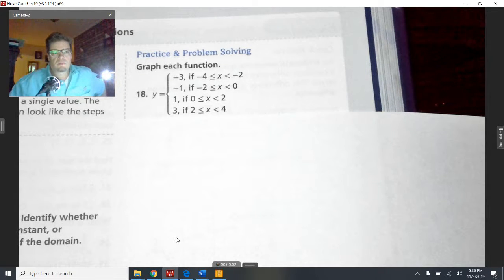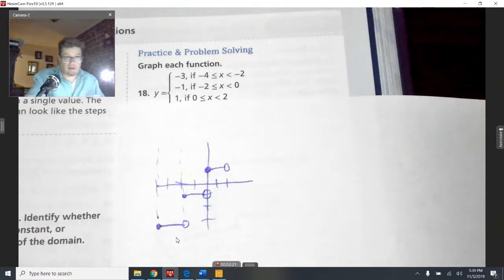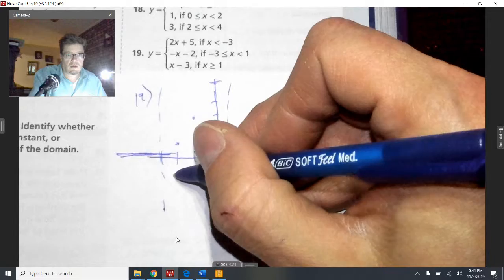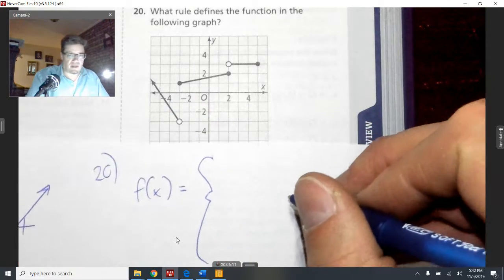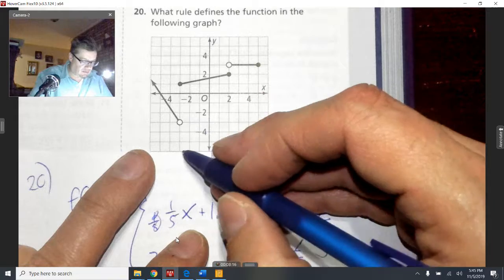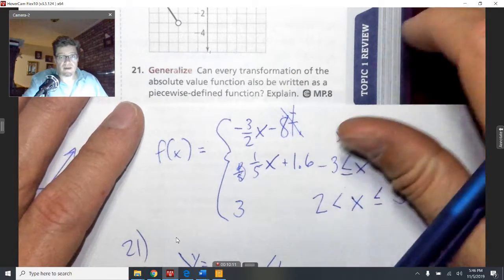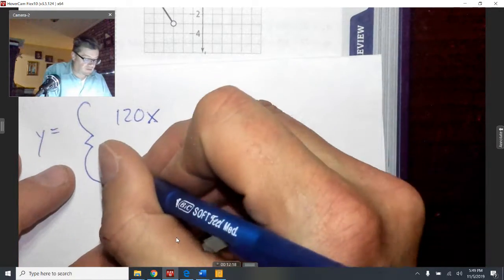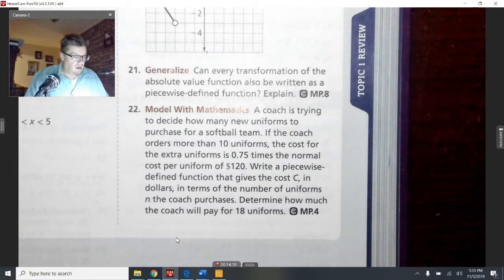U1 Topic Review (18-22)